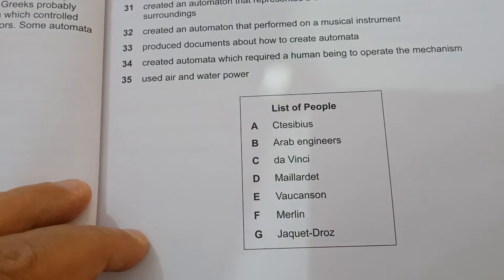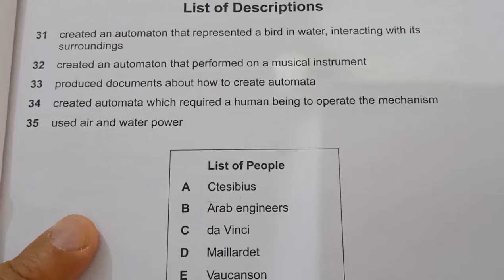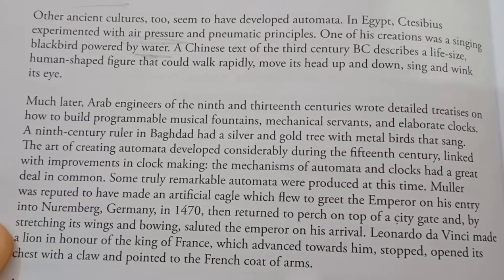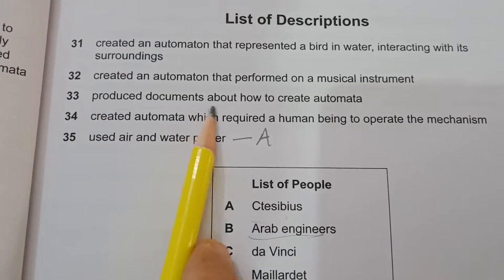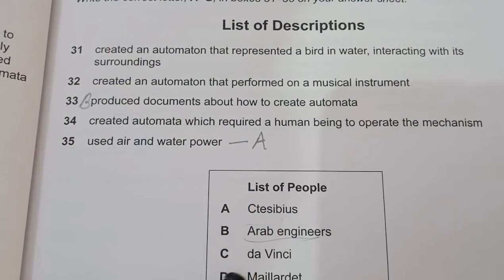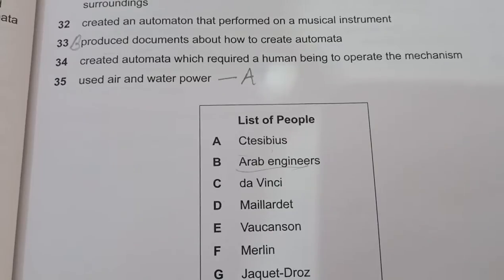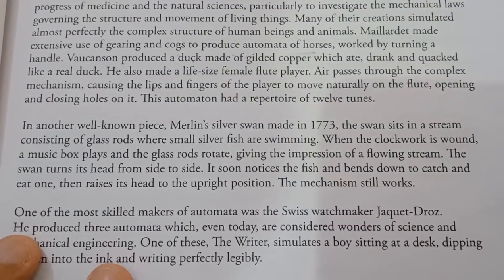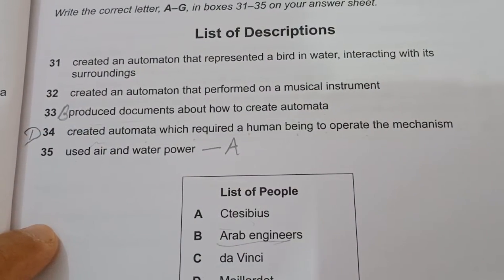IELTS READING | HOW TO SOLVE BLANKS | GT